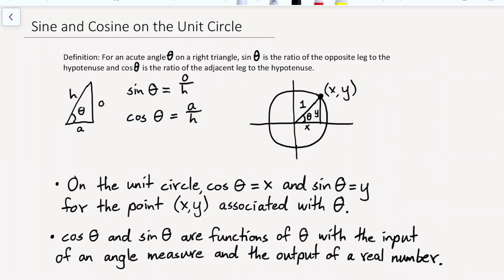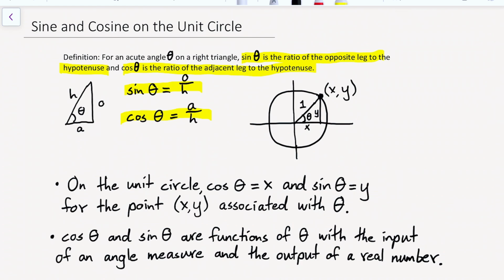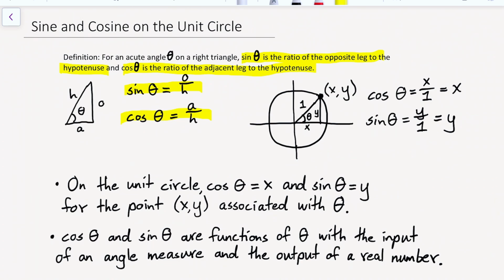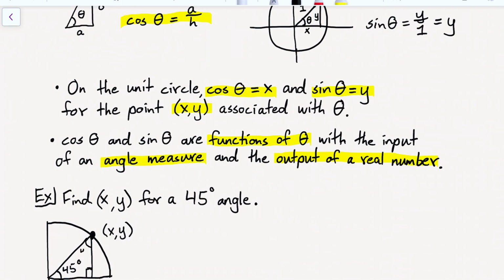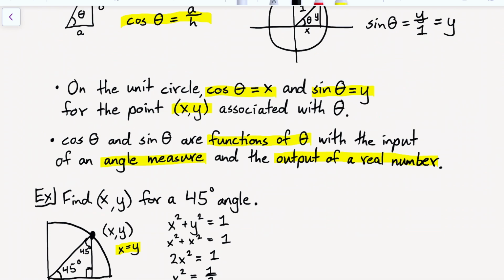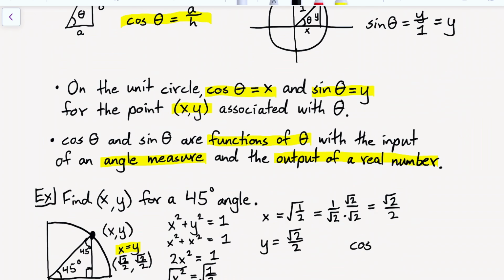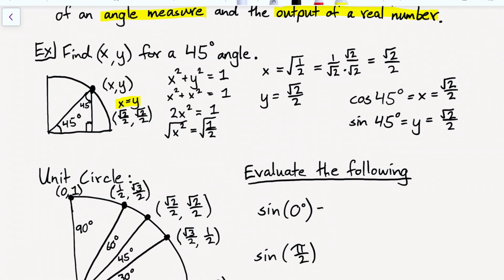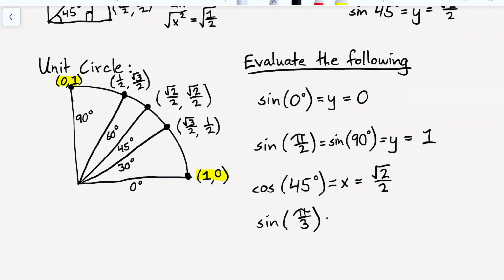Sine and Cosine on the Unit Circle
Definition of sine and cosine on the unit circle and values for terminal points of various angles.